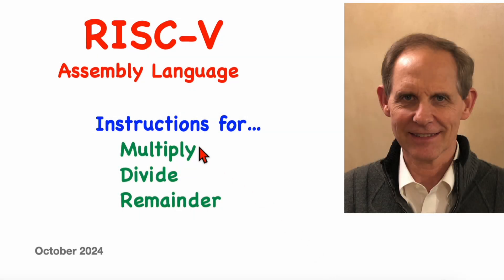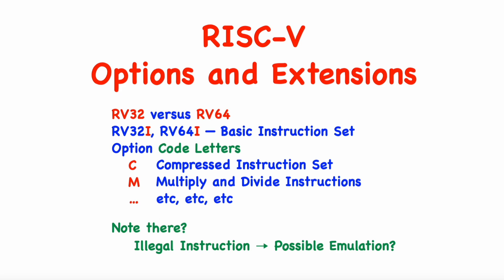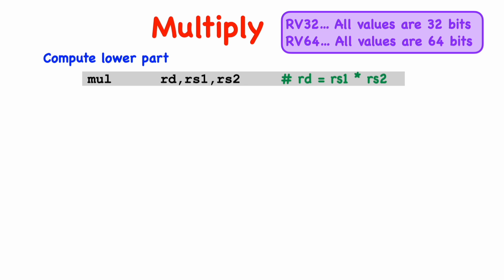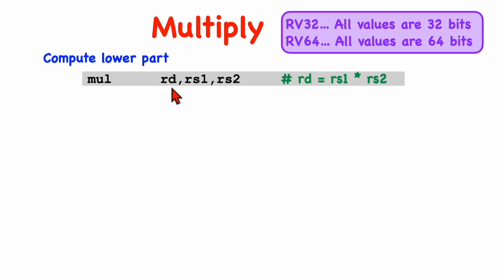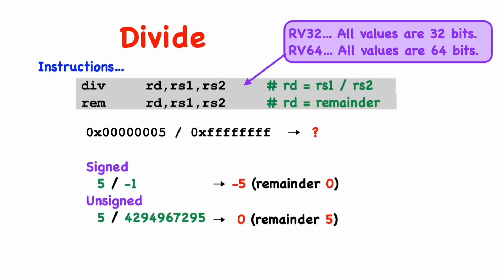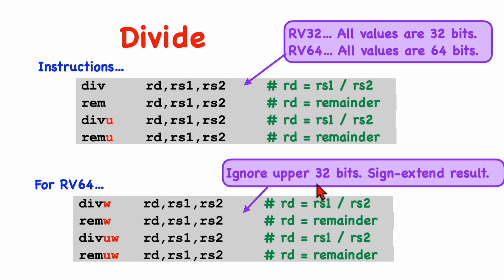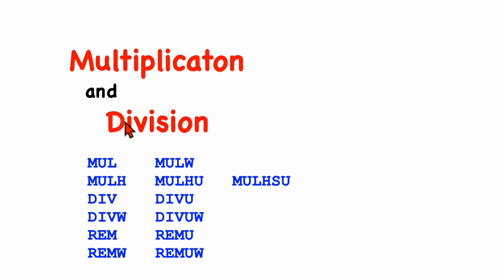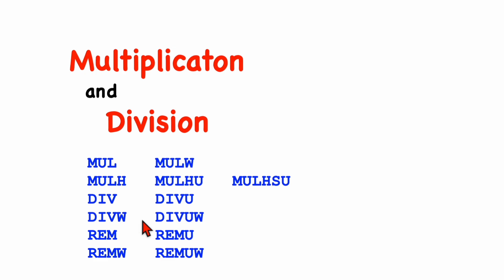RISC-V Assembly Code #6: Multiply, Divide Instructions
A multipart series describing the RISC-V core (RV32, RV64) and its assembly language. We describe the ISA, registers, and instructions and cover some optional extensions.

This episode describes the MUL, DIV, and REM (MULTIPLY, DIVIDE, and REMAINDER) instructions, which comprise the "M" extension.